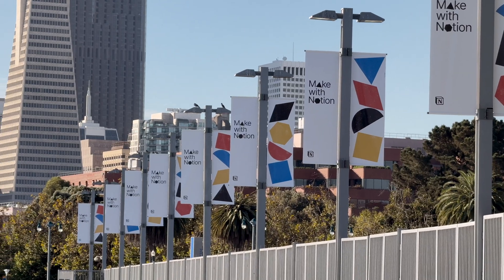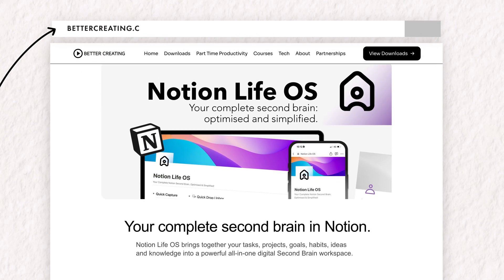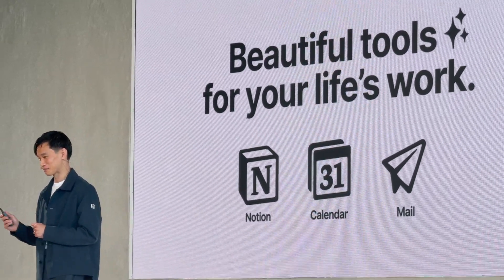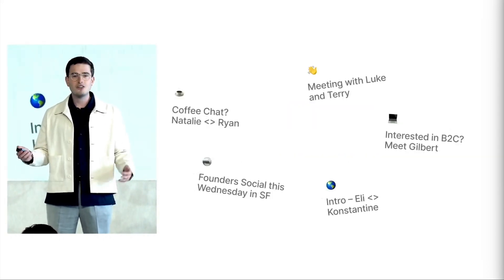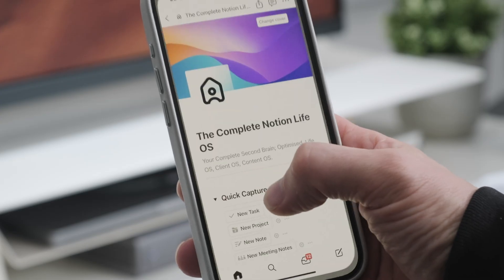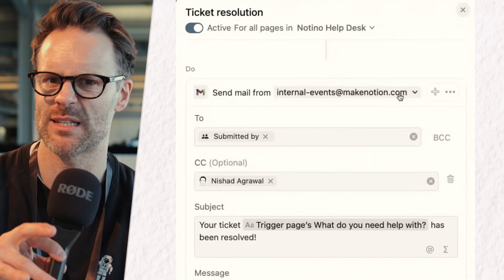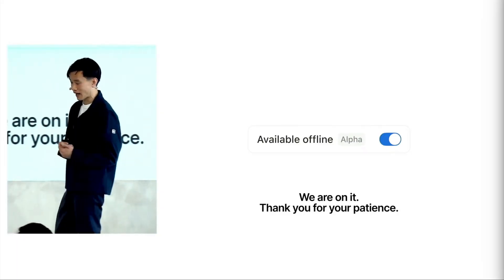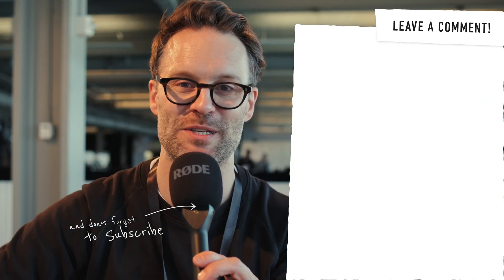Notion Mail, Offline Mode & More: Make With Notion 2024!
Notion Mail, Forms, Marketplace + Ivan Zhao finally answering the Offline Mode question! Make With Notion 2024 really delivered Notion's first in person conference & we got A LOT of new features... Notion curious? This is a must watch!

🎥 VIDEO CHAPTERS:
00:00 Make With Notion 2024 - All The New Notion Features!
00:56 Notion Forms Overview
02:25 Notion Mail Is Here!
04:38 New Notion Layouts
05:55 Custom Emojis In Notion Get The Biggest Cheer?!
06:53 Notion's Template Marketplace: Better for Users & Creators?
08:03 Super-powered Notion Automations with Formulas
08:52 Notion AI Improves
09:36 Notion Offline Mode Is Coming...?!
11:14 Go Further With Your Notion Setup